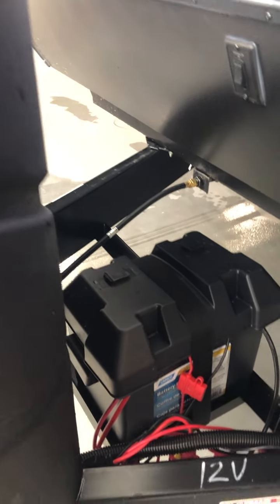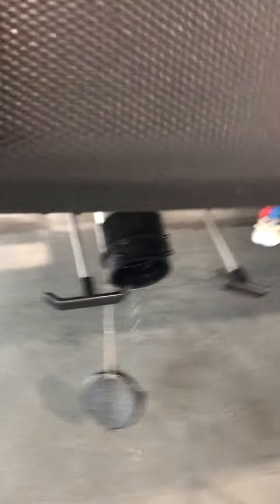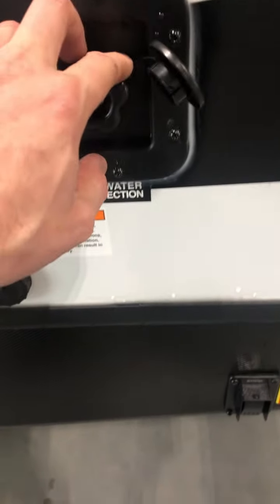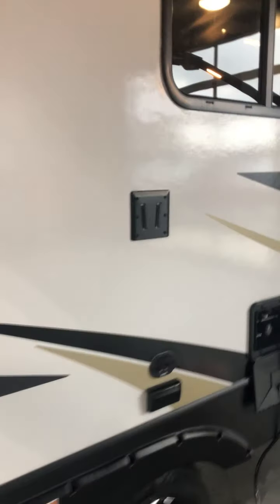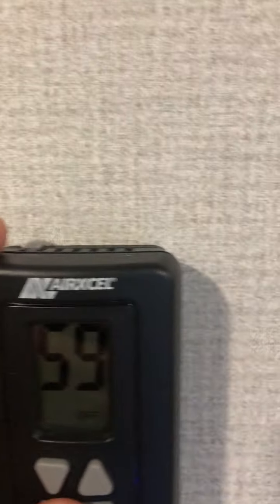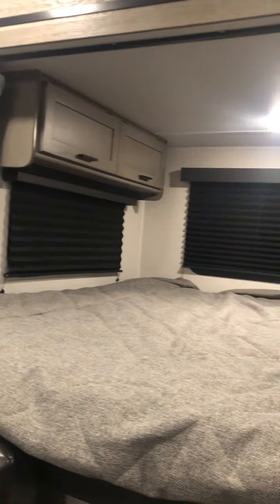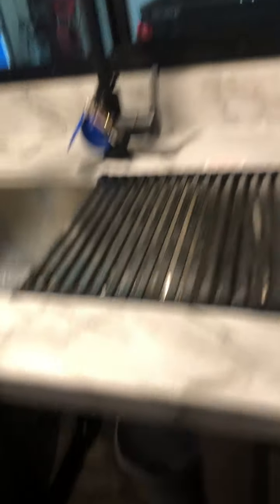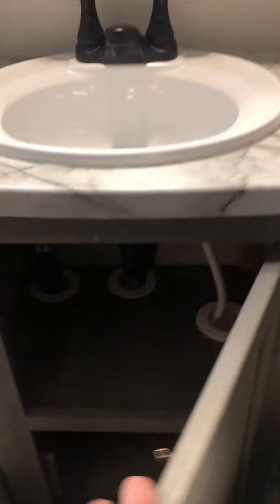Outback 221urs Mitchell